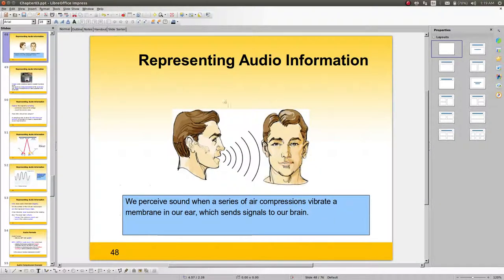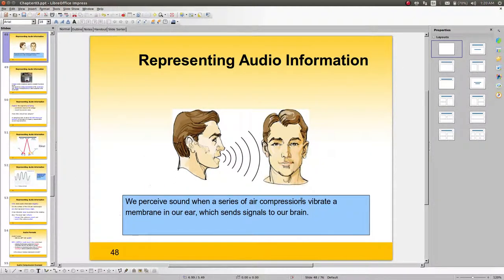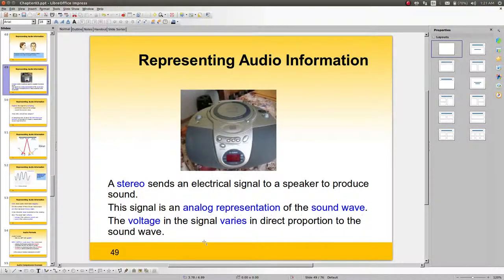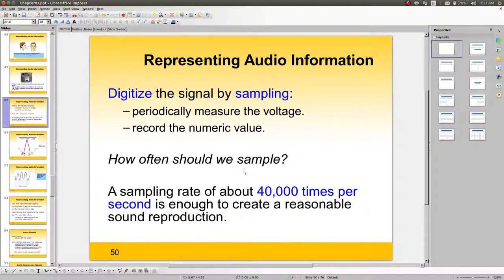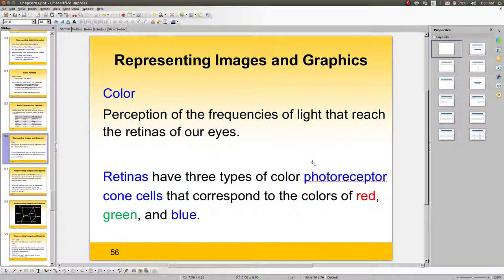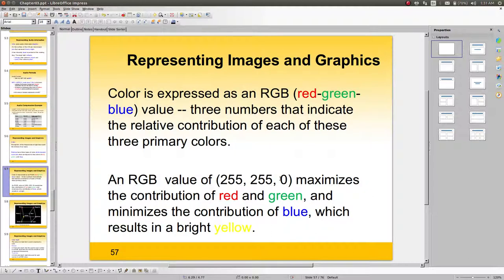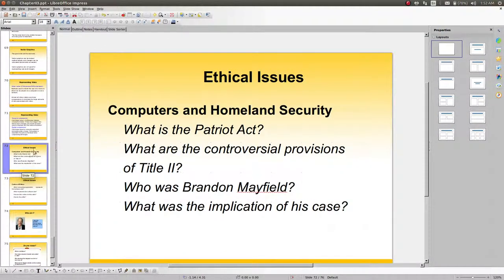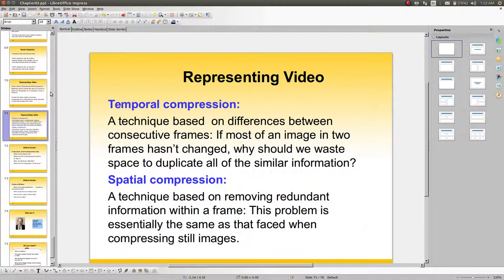CSIS-1800 Intro to Computer & Info Science - Week 3 Part 3 - Representing Graphics, Audio and Video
I cover how images, audio and video are represented in computer systems. I also show samples of the same image with different compression.